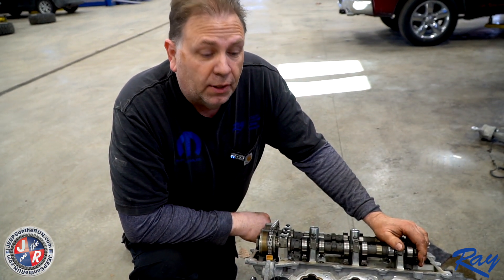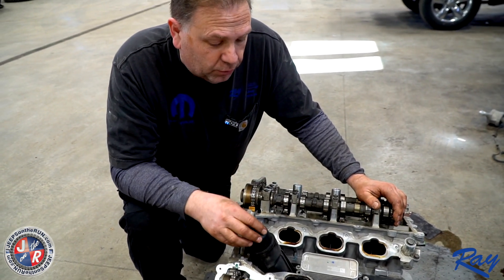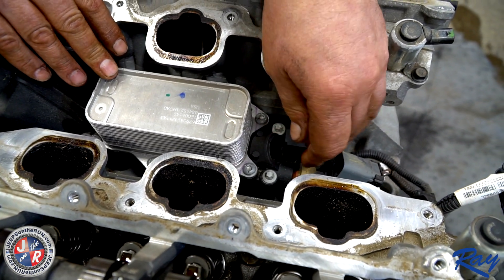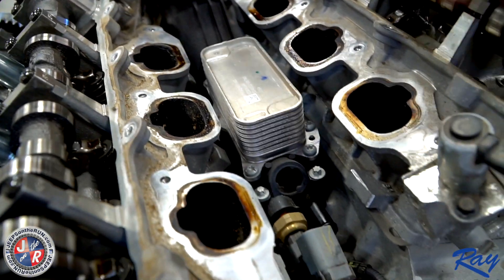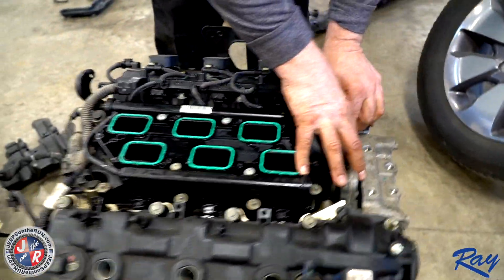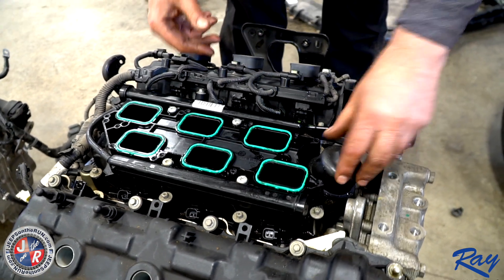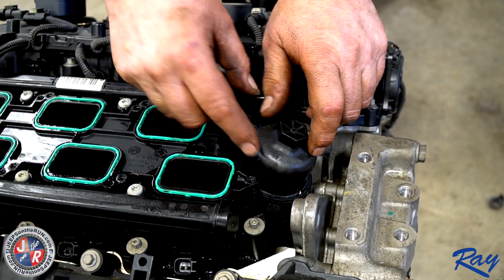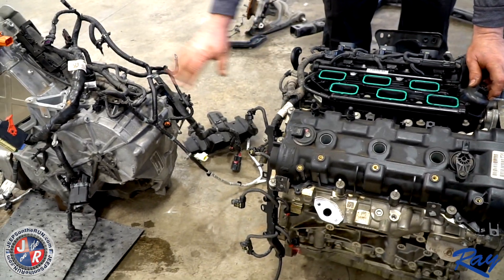Jeep v6 Oil Cooler Failure. Where's it leaking? How to fix it?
Is your vehicle leaking oil? Maybe it smells like burnt oil?  There was a common issue with these motors, and we're about to show you where the issue is, as well as what's involved for the repair.

Ray Chrysler Dodge Jeep Ram
23 N US Highway 12